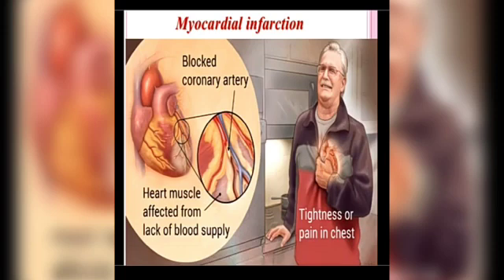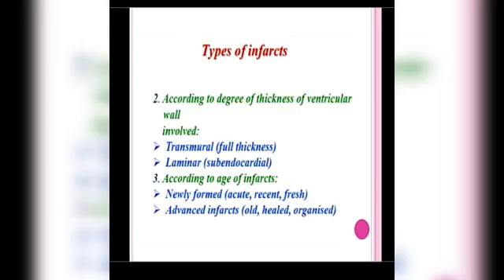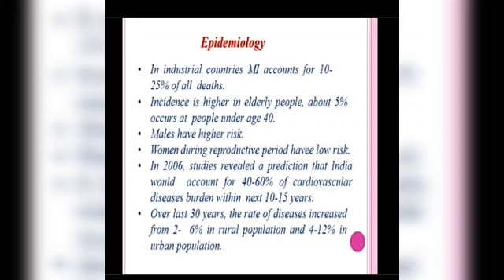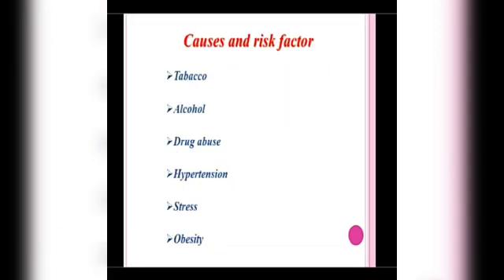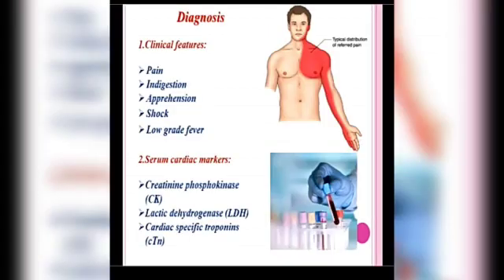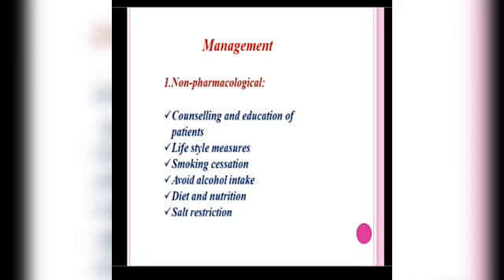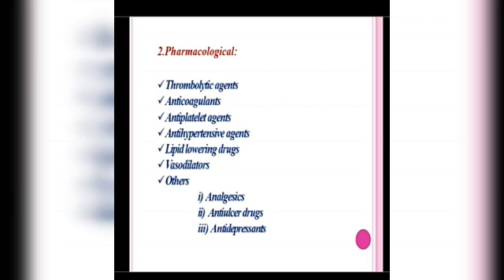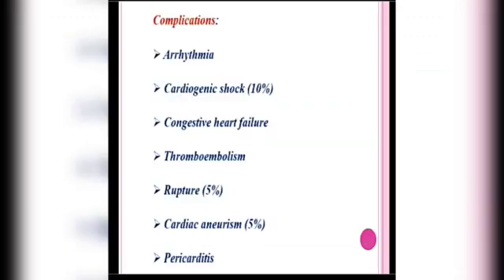Myocardial infarction.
Студент 5 курса Лалит Кумара подготовил видео презентацию на тему инфаркт миокарда по предмету ВБ-4. Препадователь Мамашарипов Р. Э @jalalabadmedicaluniversity astanov_shavkat_med JASU hospital_therapy_dep India Nepal Pakistan.